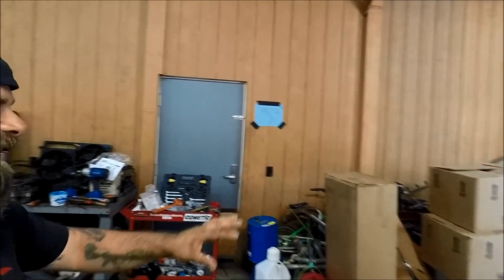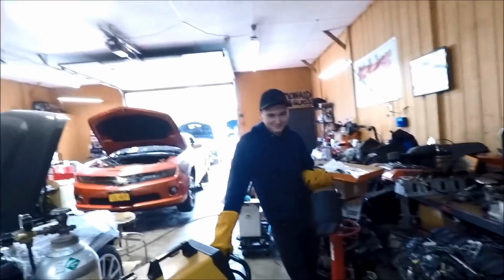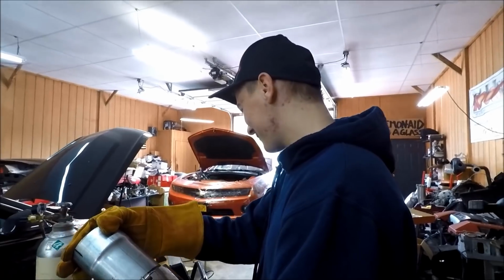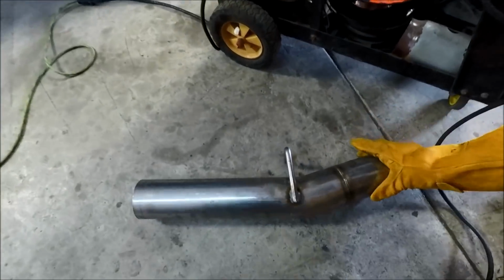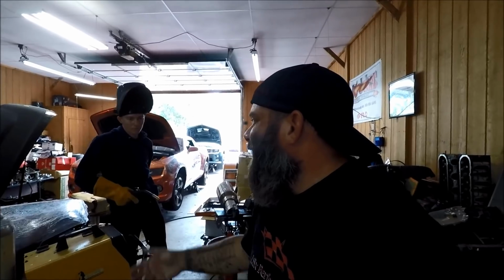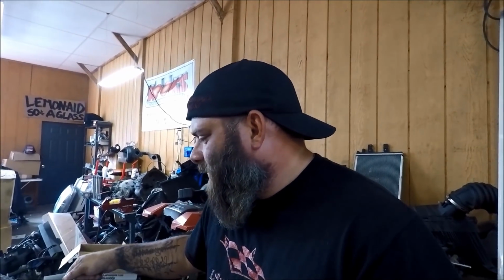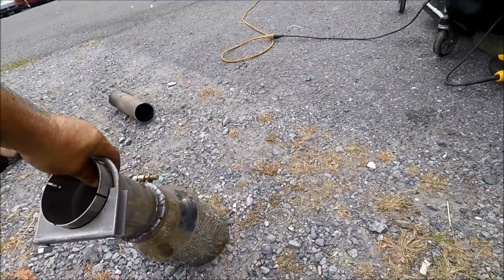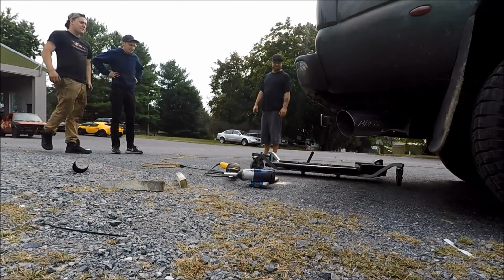Duramax Gains 100RWHP!